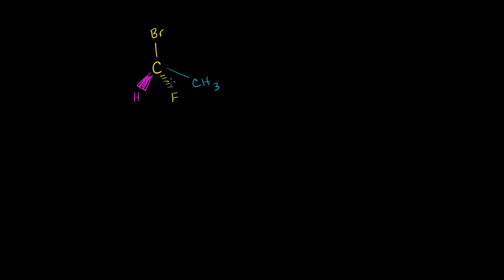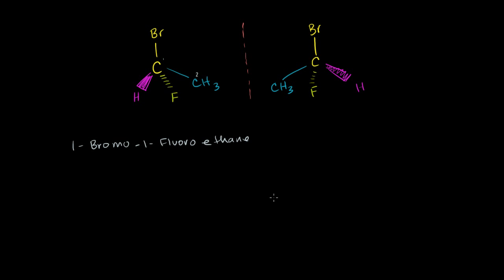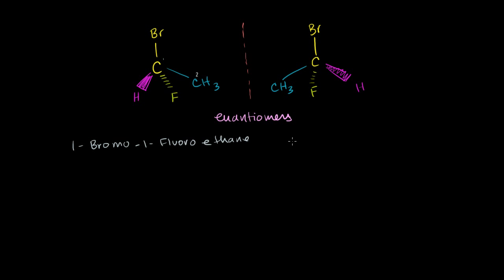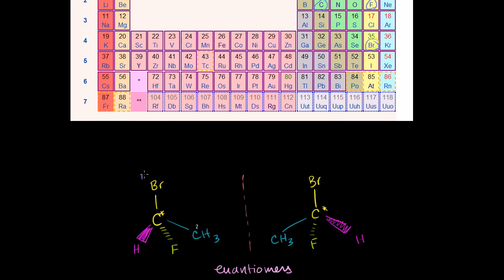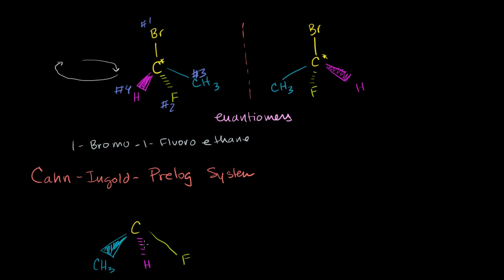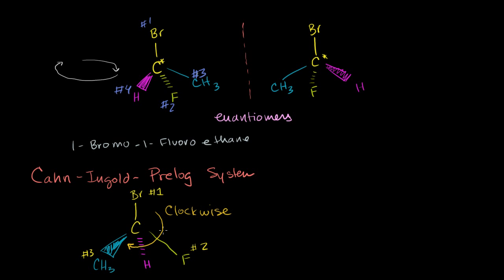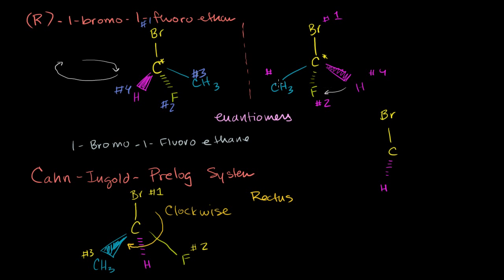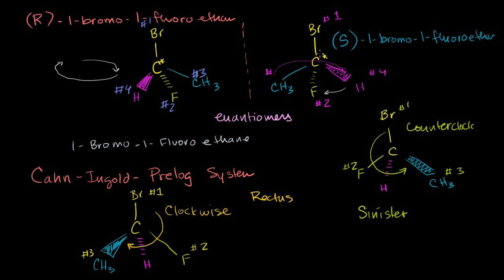Cahn-Ingold-Prelog System for Naming Enantiomers (R,S, system)